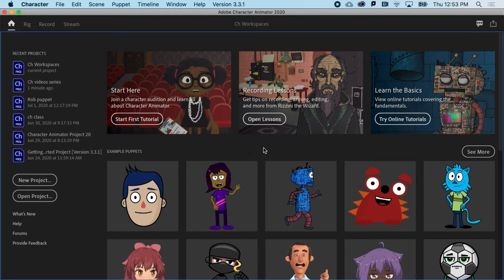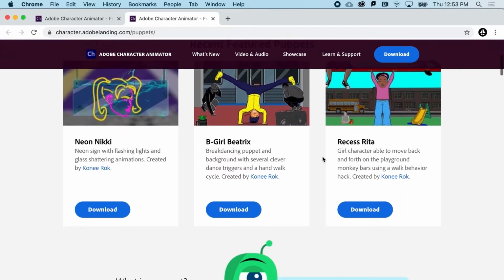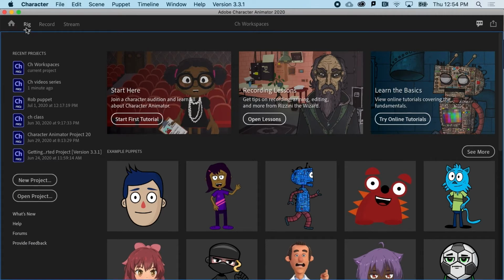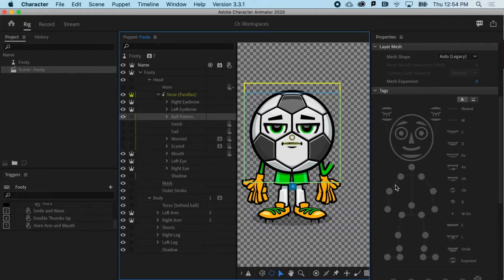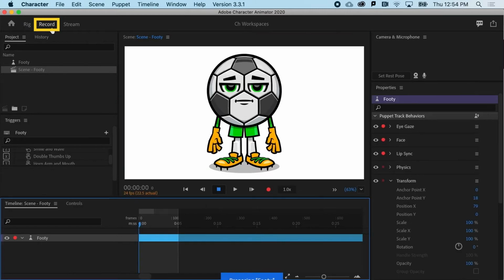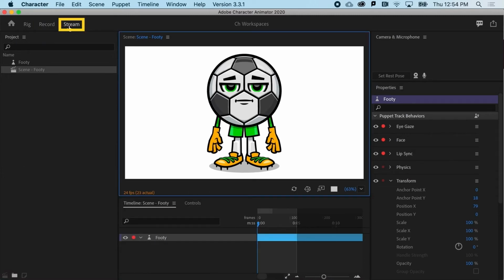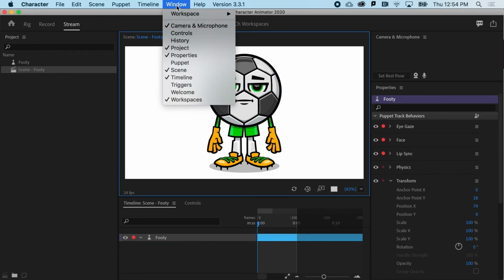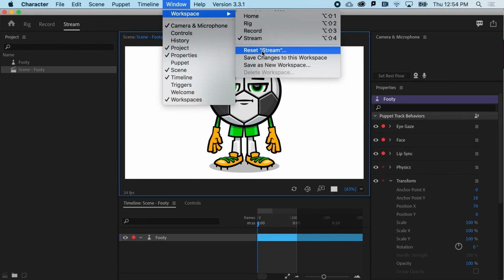The Four Workspaces | Learn Character Animator with Brainbuffet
In this video from Brainbuffet, you'll learn the basics of Adobe Character animator's user interface and explore the four key workspaces.

This video is part of the Adobe 'Learn Character Animator' series.

These videos were created by the award-winning team at Brainbuffet.com. Check out their website and visit their channel for more free creative Adobe tutorials